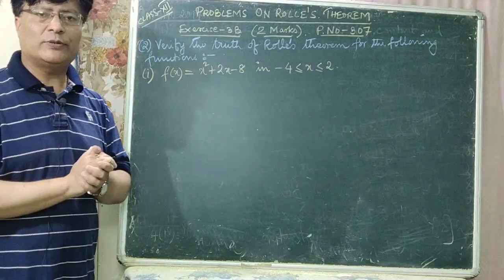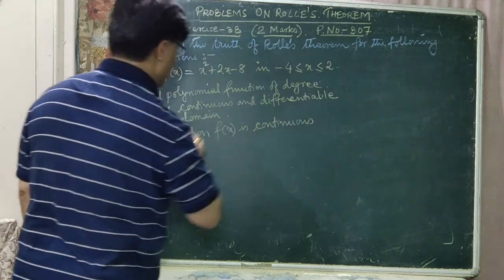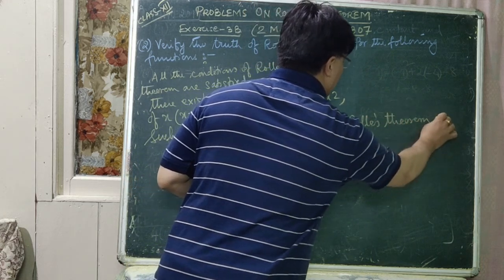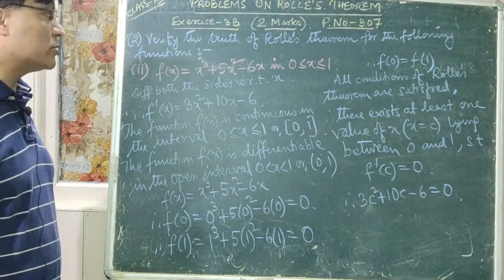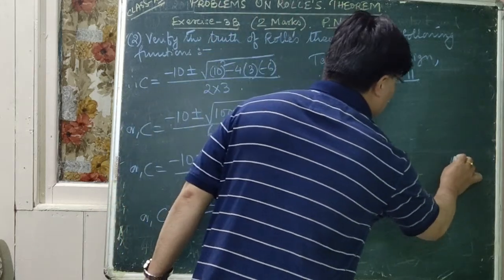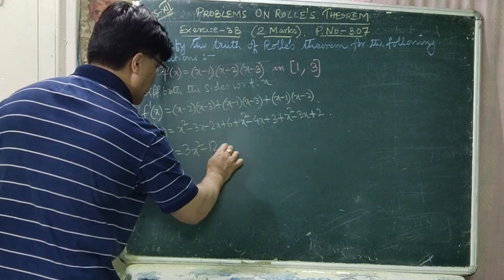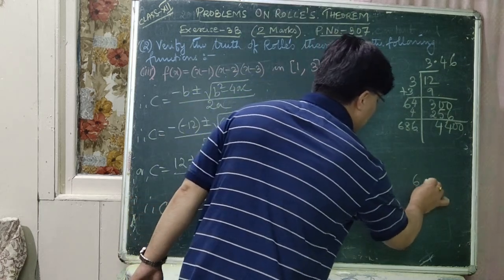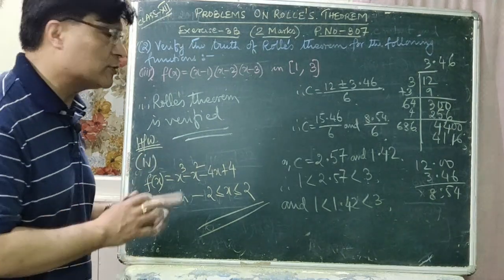Class XII Maths, Part-2, Topic-"Rolle's and Lagrange's Mean Value Theorem" by Sailendra Pradhan.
Problems on Rolle's Theorem.